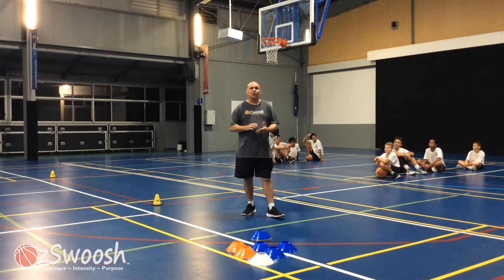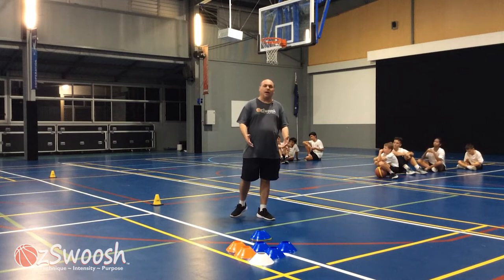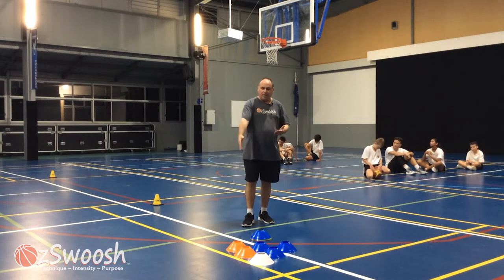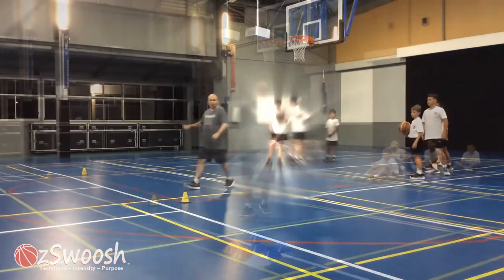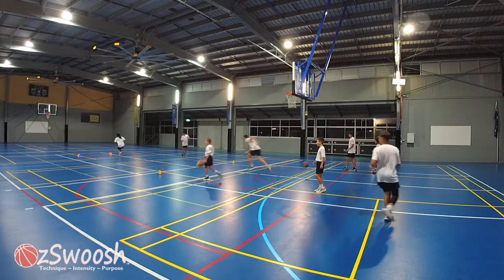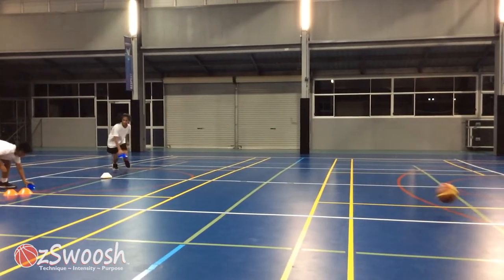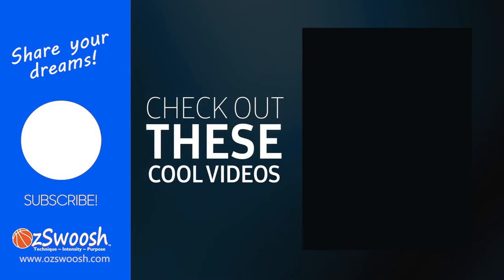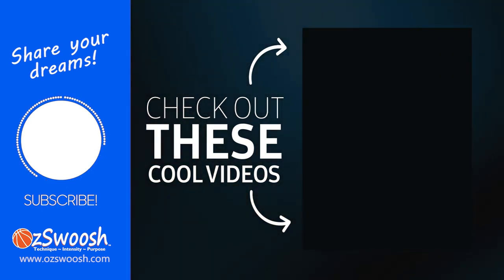Fun Basketball Drill for Kids - 👷🏽 Build it Bob 🛠️ - Skills Game 🏗️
This fun youth basketball drill called "Build It Bob" is a fun basketball skills game for beginners.

 Also known as construction, this is a competitive basketball dribbling and shooting game for kids.

You can modify the game as you see fit with different shot types and dribbles.

 This youth basketball practice drill helps teach ball control, speed dribbling and shot technique.

BUILD IT BOB (CONSTRUCTION)...

BASKETBALL SKILL ACQUISITION

Offensive Skills: Dribbling, Layups, Crossovers, Shot Technique, Dexterity

Defensive skills: Teamwork, Strategy

BASKETBALL DRILL PURPOSE
To help develop ball handling skills and dexterity as well as different shot techniques. You may change the dribble type, add crossovers and change shot locations and types (runners, floaters, reverse layups etc)

EQUIPMENT NEEDED
Recommended minimum 6 participants (2 x teams of 3)
1 basketball ball per team
1 basketball ring and a half court.

HOW TO PLAY (Watch video)

VARIATION:
For older kids increase the range, make the construction more challenging. For fitness put the construction site further away. To challenge teams, give them a time limit in which to complete the construction.

OzSwoosh was founded by Coach Craig Rowe, a 30-year veteran of the sport, who is passionate about coach education.